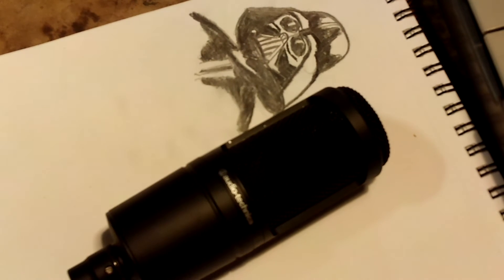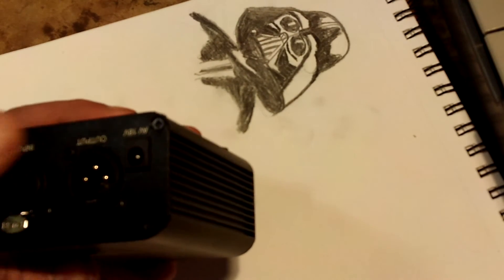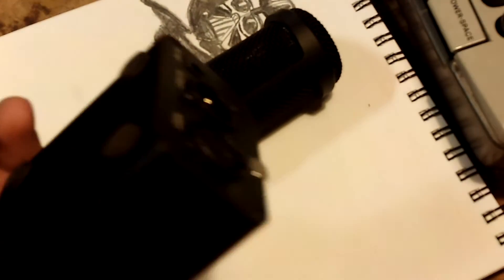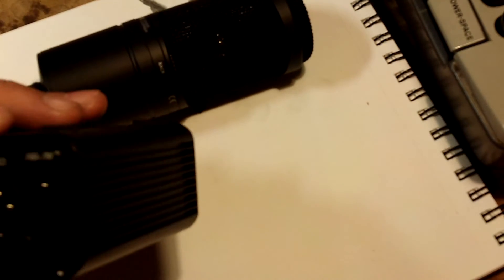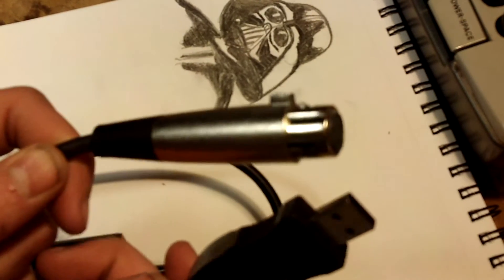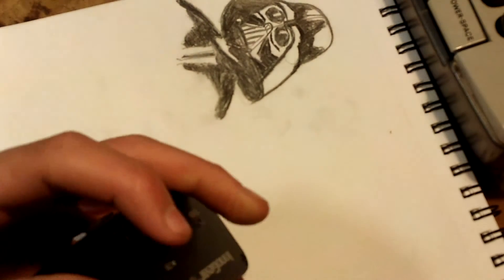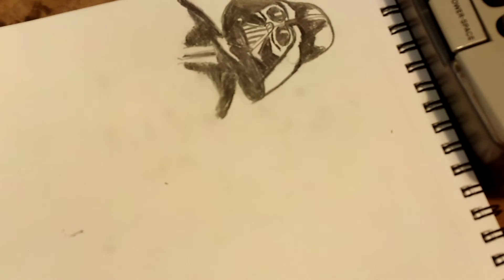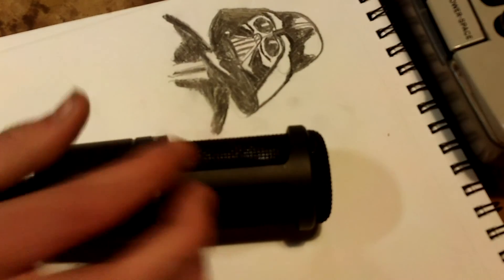How to make any XLR Mic Into A USB Mic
Ever wanted to use your XLR microphone via USB? Here's how!